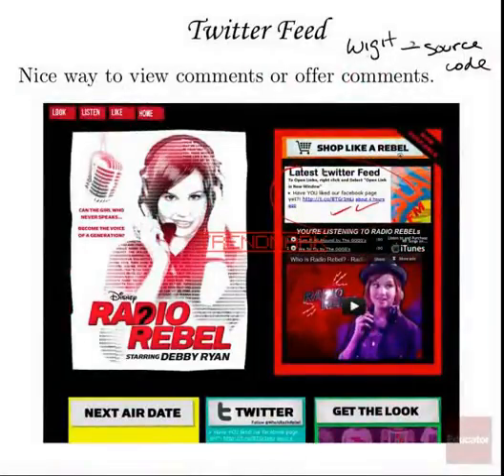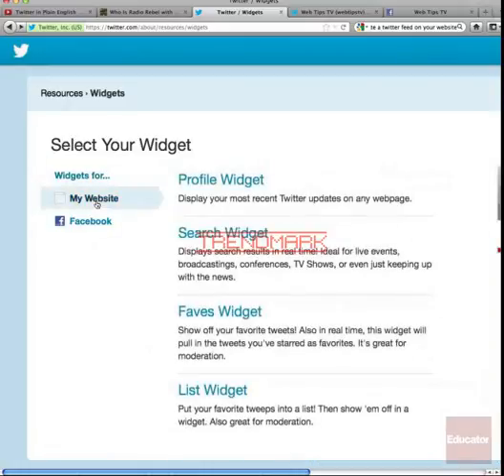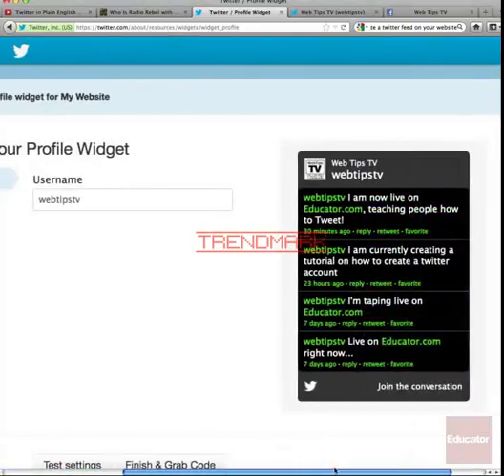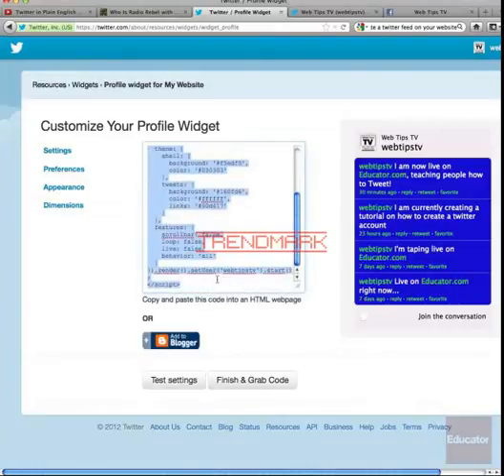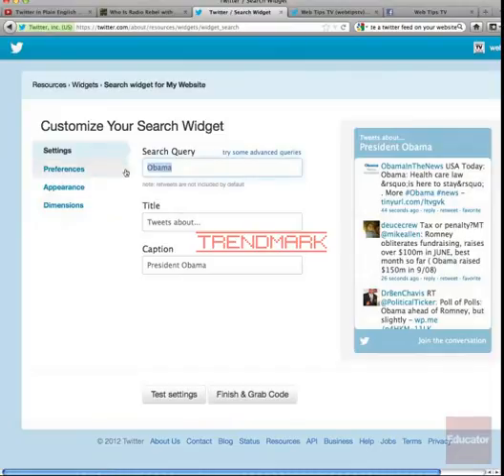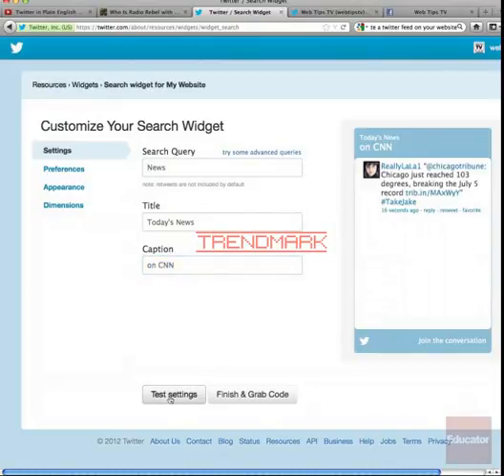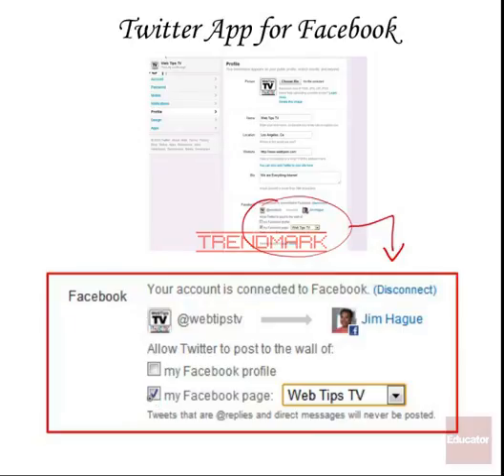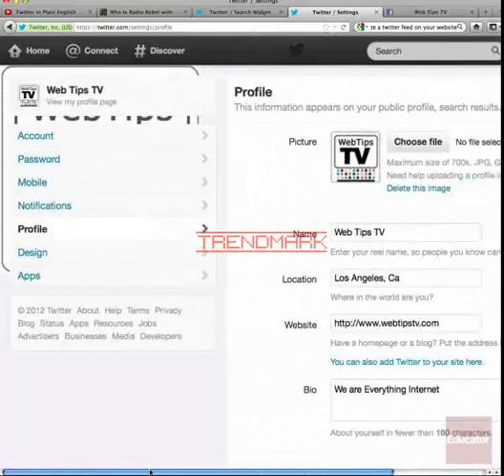13 Spreading Twitter new